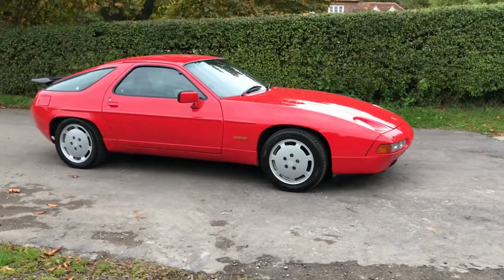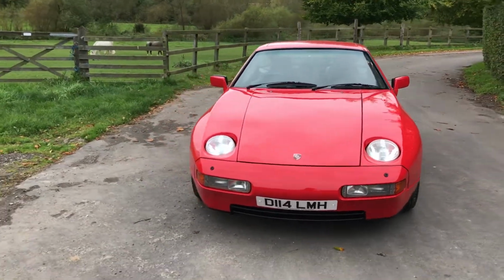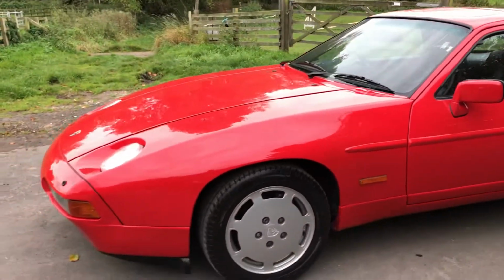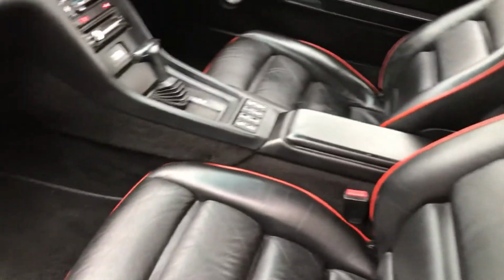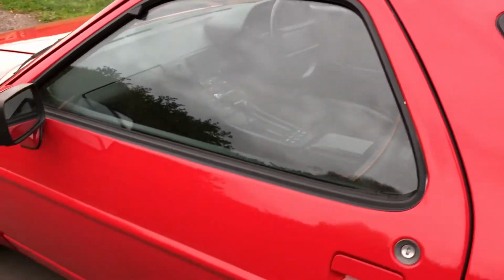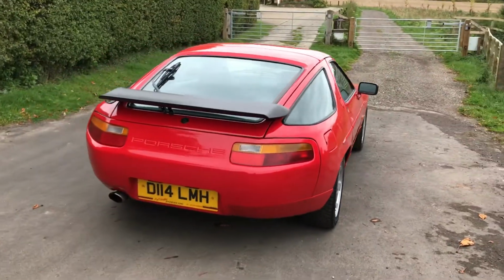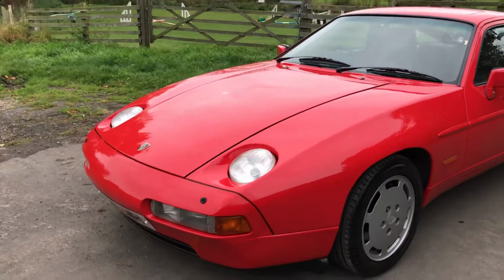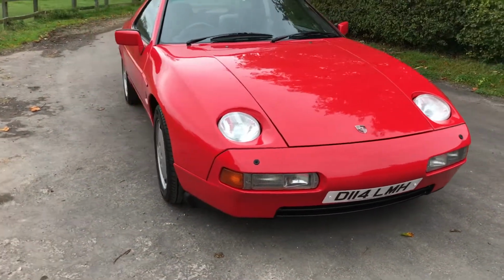Porsche 928 S4 1986 (sorry i call her a 924 a few times!) - Bradley James Classics